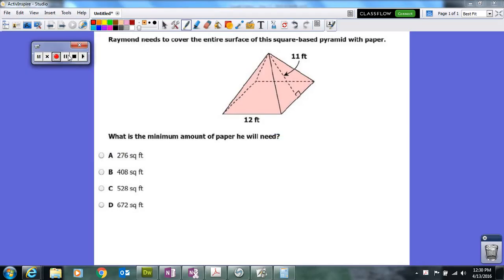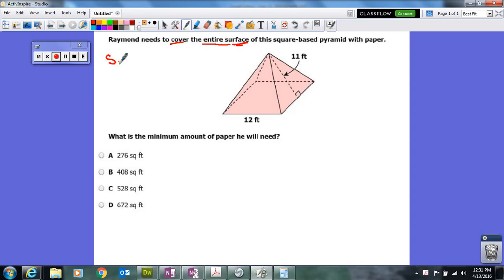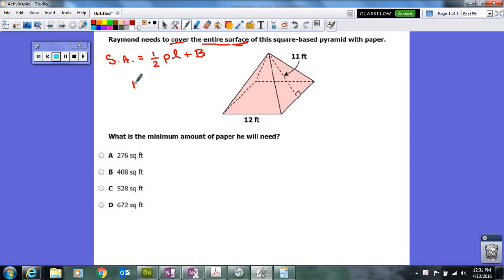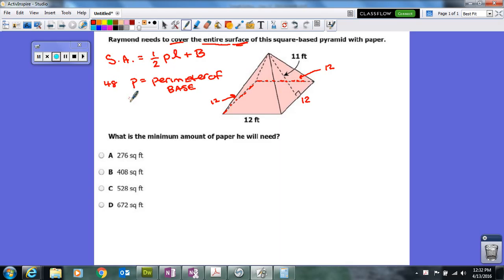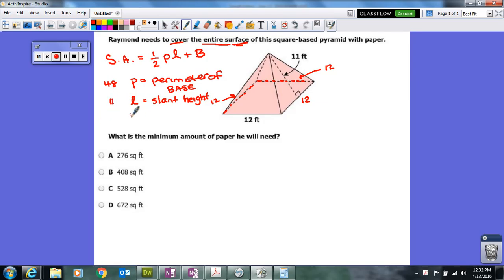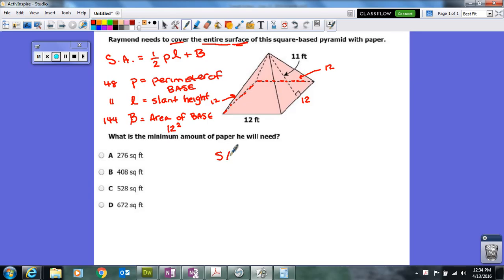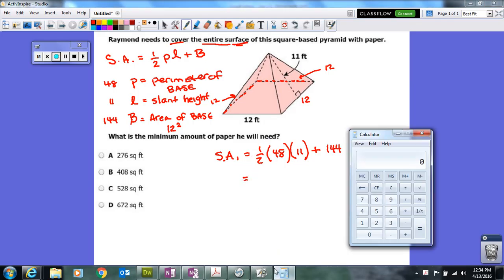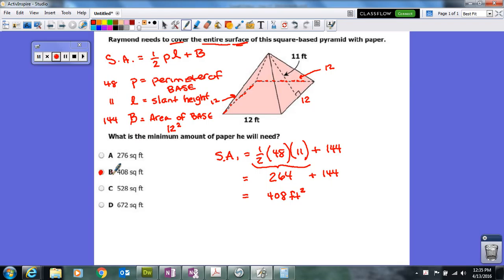SOL 2014 26